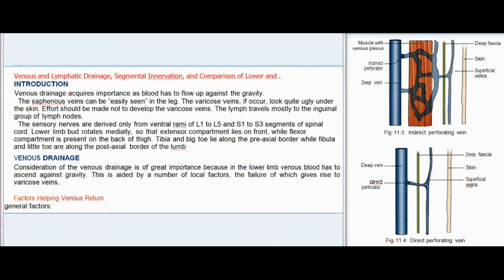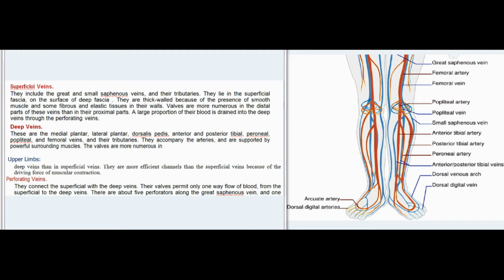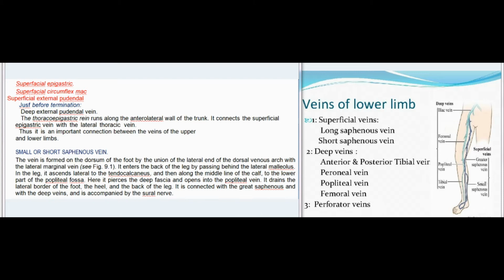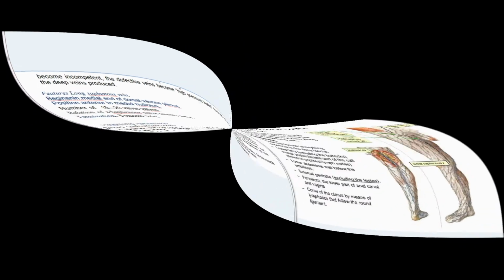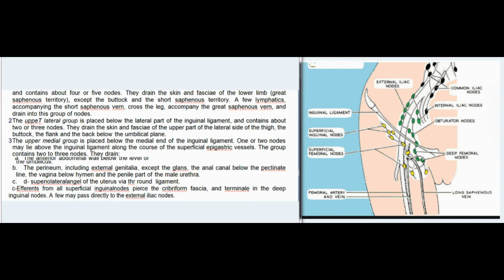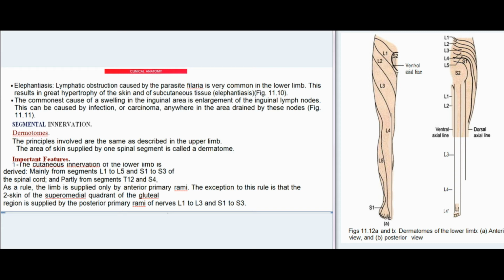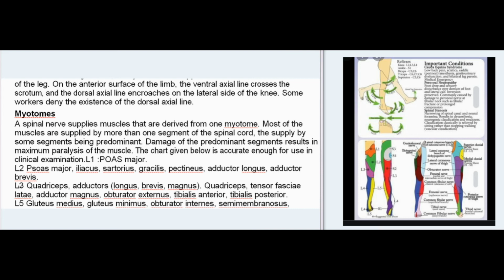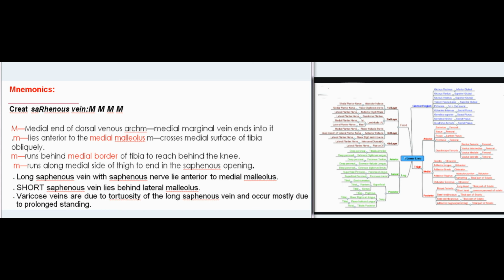Essentials Of Medical Anatomy: Venous and Lymphatic Drainage Of Lower limb .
Venous and Lymphatic Drainage, Segmental Innervation, and Comparison of Lower and .

INTRODUCTION.
Venous drainage acquires importance as blood has to flow up against the gravity.
The saphenous veins can be “easily seen” in the leg. The varicose veins, if occur, look quite ugly under the skin. Effort should be made not to develop the varicose veins. The lymph travels mostly to the inguinal group of lymph nodes.
The sensory nerves are derived only from ventral rami of L1 to L5 and S1 to S3 segments of spinal cord. Lower limb bud rotates medially, so that extensor compartment lies on front, while flexor compartment is present on the back of thigh. Tibia and big toe lie along the pre-axial border while fibula and little toe are along the post-axial  border of the lumb
VENOUS DRAINAGE.
Consideration of the venous drainage is of great importance because in the lower limb venous blood has to ascend against gravity. This is aided by a number of local factors, the failure of which gives rise to varicose veins.

Factors Helping Venous Return.
general factors:
1 Negative intrathoracic pressure, which is made more negative during inspiration.
2 Arterial pressure and overflow from the capillary bed.
3 Compression of veins accompanying arteries by arterial pulsation; and
4 The presence of valves, which support and divide the long column of blood into shorter columns. These also maintain a unidirectional flow.
tocal factors.
These are venous, muscular and fascial.
1 Serious: The veins of the lower limb are more muscular than the veins of any other part of the body. They have greater number of valves. Superficialveins are connected to deep veins by perforators.
2 Muscular: When the limb is active, muscular contraction compresses the deep veins and drives the blood in them upwards.
It is helped by the suction action of the diaphragm
3 Fascial: The tight sleeve of deep fascia makes muscular compression of the veins much more effective by limiting outward bulging of the muscles.

VEINS OF LOWER LIMB.
The veins may be classified into three groups: superficial, deep and perforating.
Superficlol Veins.
They include the great and small saphenous veins, and their tributaries. They lie in the superficial fascia, on the surface of deep fascia . They are thick-walled because of the presence of smooth muscle and some fibrous and elastic tissues in their walls. Valves are more numerous in the distal parts of these veins than in their proximal parts. A large proportion of their blood is drained into the deep veins through the perforating veins.
Deep Veins.
These are the medial plantar, lateral plantar, dorsalis pedis, anterior and posterior tibial, peroneal, popliteal, and femoral veins, and their tributaries. They accompany the arteries, and are supported by powerful surrounding muscles. The valves are more numerous in

 Upper Limbs:
deep veins than in superficial veins. They are more efficient channels than the superficial veins because of the driving force of muscular contraction.
Perforating Veins.
They connect the superficial with the deep veins. Their valves permit only one way flow of blood, from the superficial to the deep veins. There are about five perforators along the great saphenous vein, and one perforator along the small saphenous vein.
The relevant details of these veins are given below.
LONG SAPHENOUS VEINS.
1 -The dorsal venous arch lies on the dorsum of the foot over the proximal parts of the metatarsal bones. It receives four dorsal metatarsalveinseach of which is formed by the union of two dorsal digital veins .
2 -The great or long saphenous vein is formed by the union of the medial end of dorsal venous arch with the medial marginal vein which drains the medial side of great toe. It passes upwards in front of the medial malleolus, crosses the lower one-third of the medial surface of tibia obliquely, and runs along its medial border to reach the back o1 the knee. The
saphenous nerve runs in front of the great saphenous vein.
3 -In the thigh, it inclines forwards to reach the saphenous opening where it pierces the cribriform fascia and opens into the femoral vein. Before piercing the cribriform fascia, it receives three named tributaries corresponding to the three cutaneous arteries, and also many unnamed tributaries .
It contains about 10 to 15 valves which prevent back
flow of the venous blood, which tends to occur because of gravity. One valve is always present at the saphenofemoral junction. Incompetence of these valves makes the vein dilated and tortuous leading to varicose veins.